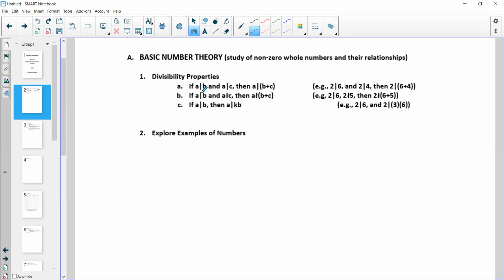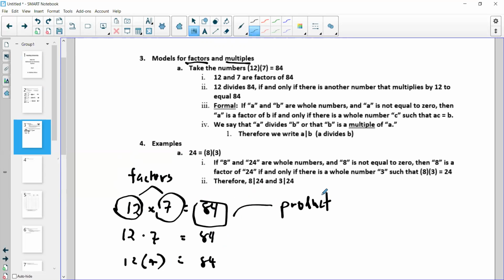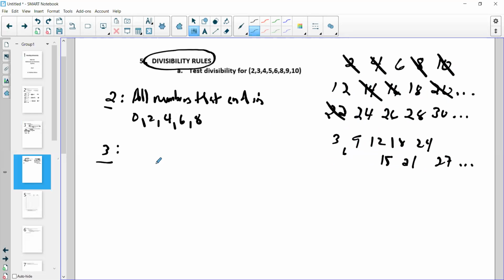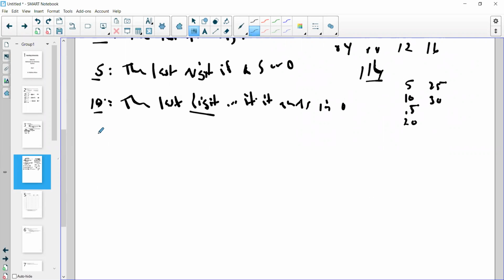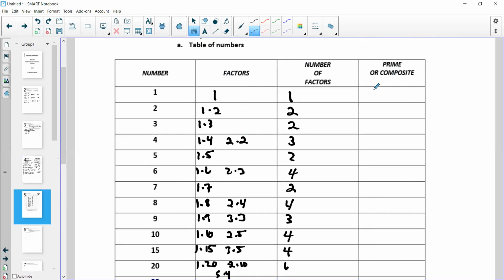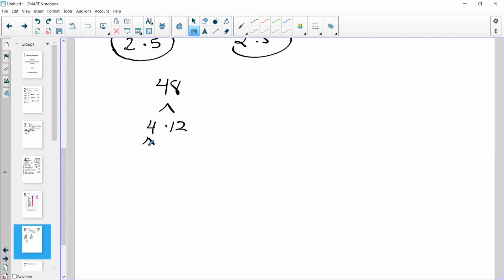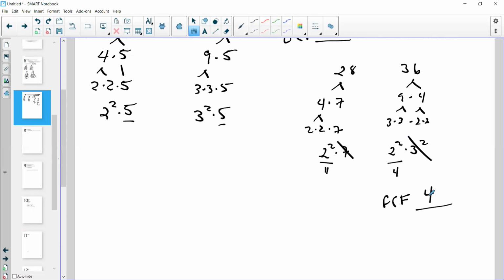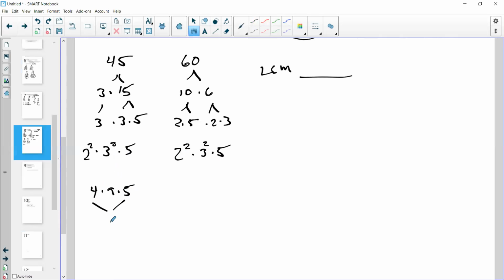Math 241--Video 1--Number Theory